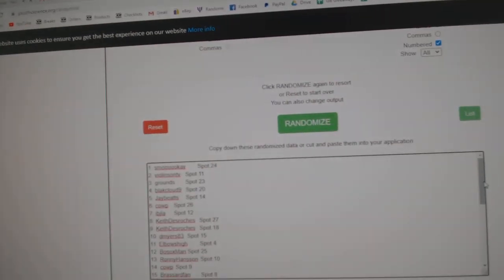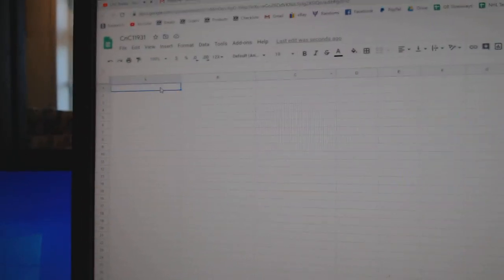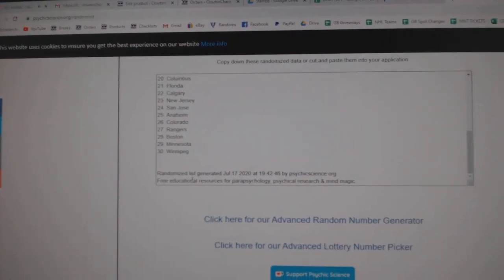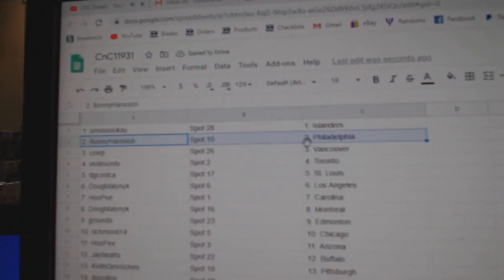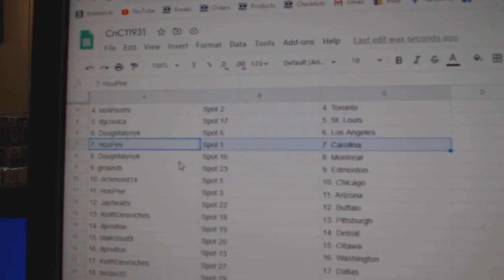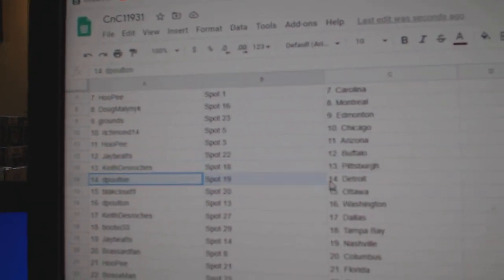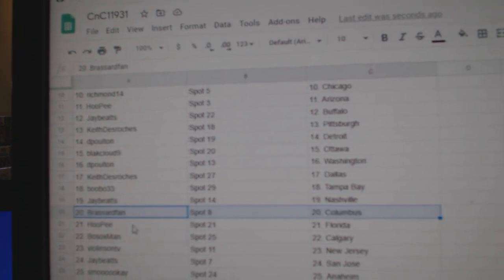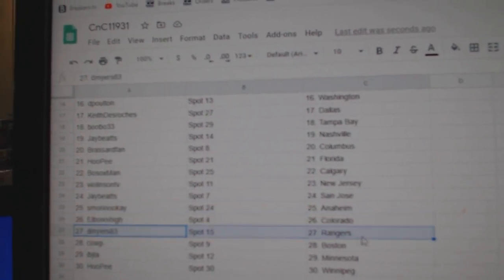Team Randoms - C&C GB #11,931